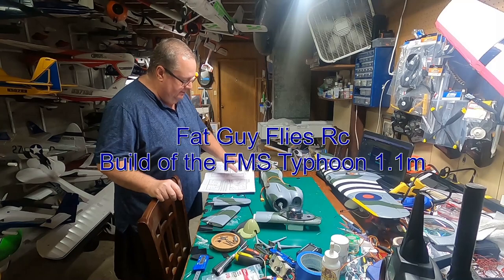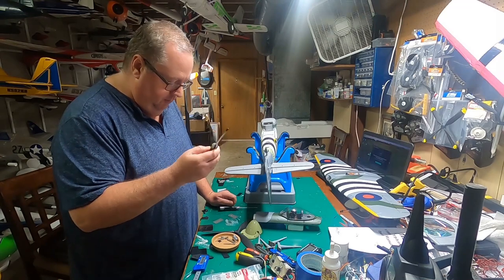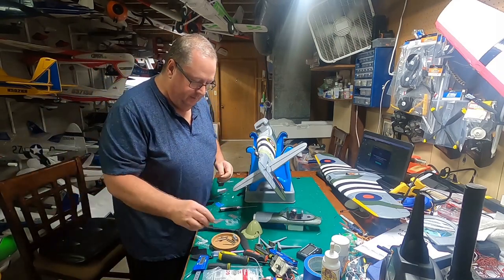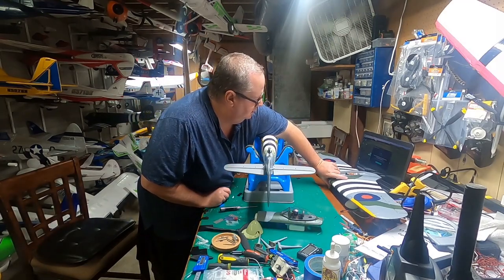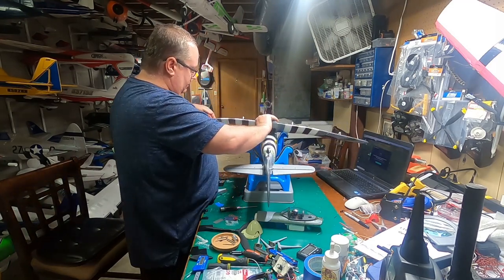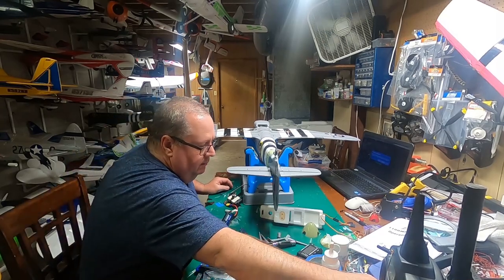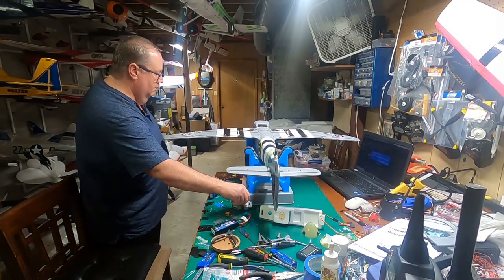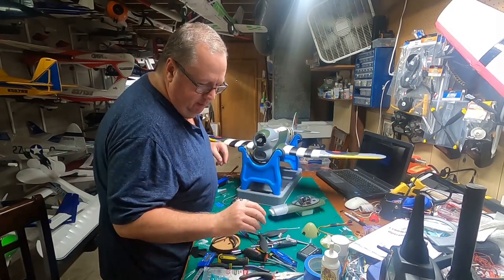Fat Guy Flies Rc Build of the FMS Typhoon 1 1 m !!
Welcome to Fat Guy Flies Rc
I am building the FMS Typhoon.